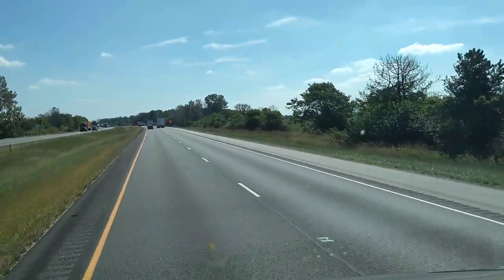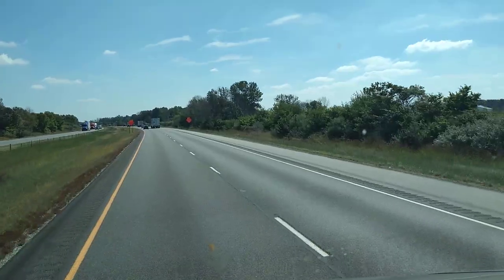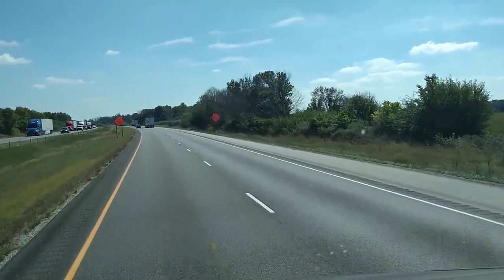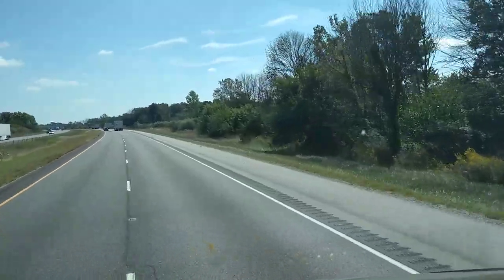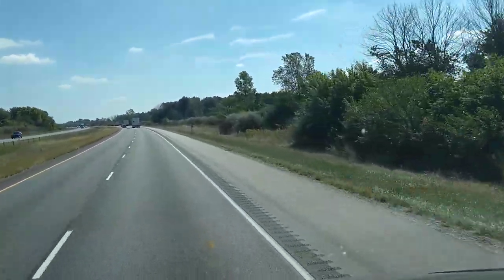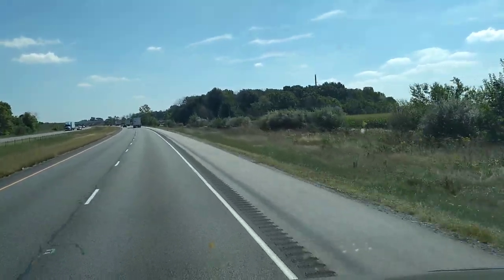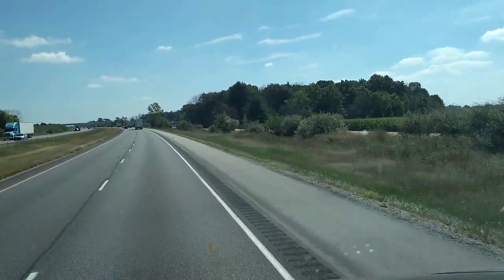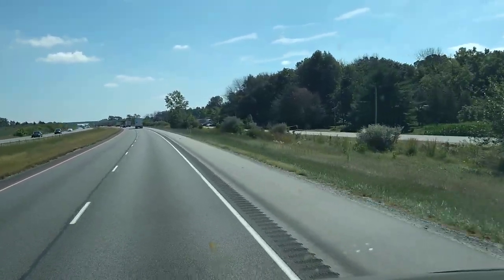Green Dot is a middle East company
The money that you all sent me in PayPal for Joe cool is being held up by GreenDot until the 24th AR Middle East company at all numbers go to the same place it claimed to have a corporate headquarters in California it's just a front to have a Us address